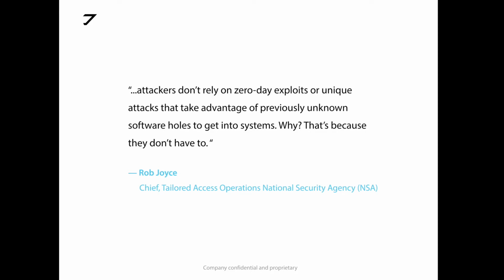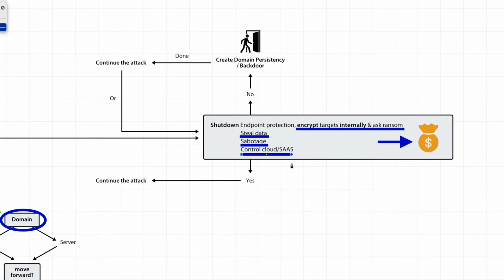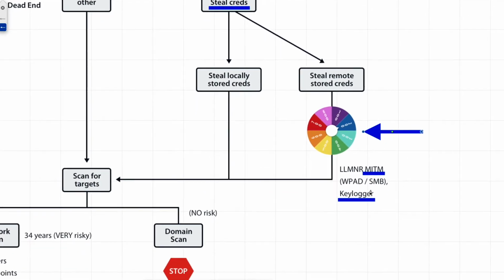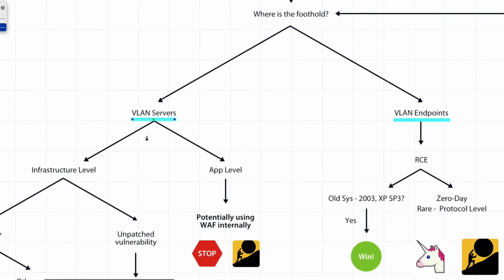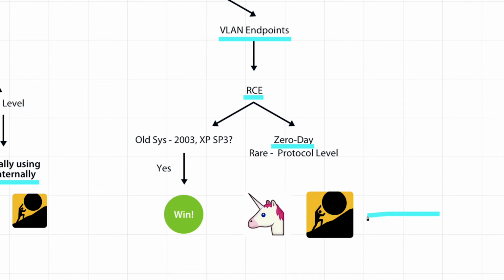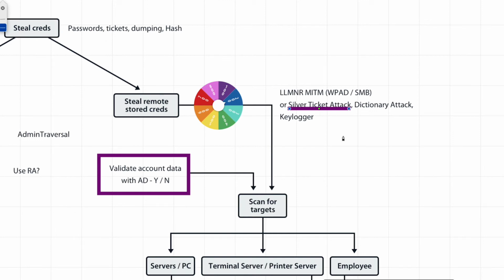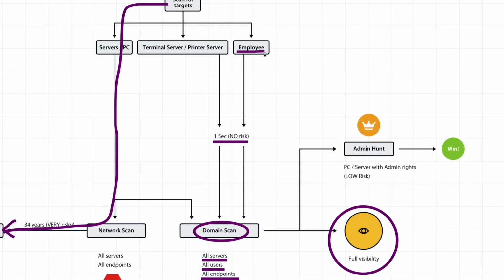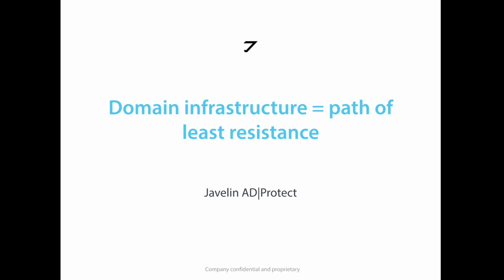Let's Plan an APT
Once breached at the endpoint, what does an attacker do? Where are they going?

In this exclusive SANS-sponsored video, Roi Abutbul—CEO and Co-founder of Javelin Networks—offers a unique perspective on how APTs are planned and operated.

Roi, who served in the Israeli Air Force’s Ofek unit, brings you inside the mind of a hacker and reveals true questions and tradeoffs that arise in APT campaigns.

It is important to remember that there are only two types of footholds an attacker can use after infiltrating the corporation:

1. One with corporate domain access
2. One without corporate domain access

Attackers realize that with each type of foothold, specific attack methodologies must be carefully planned and different amounts of time and budget must be invested.

Follow along and learn all the moves attackers consider and ultimately make for efficient and effective operations. By the end, the secret will be out and you will know: the path of least resistance in every corporation is the domain infrastructure that is managed by Active Directory, which contains all information about the corporation and is accessible from any machine connected to the domain.

Protect your Active Directory and domain environment!